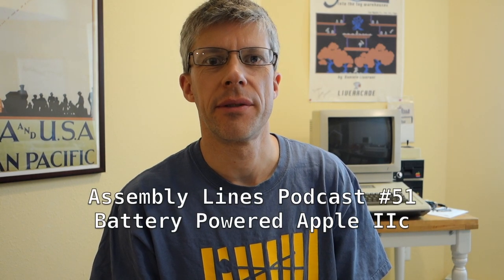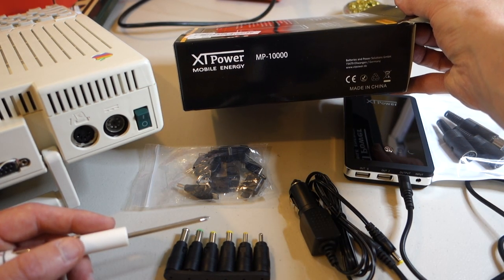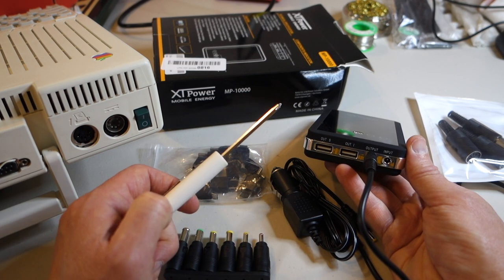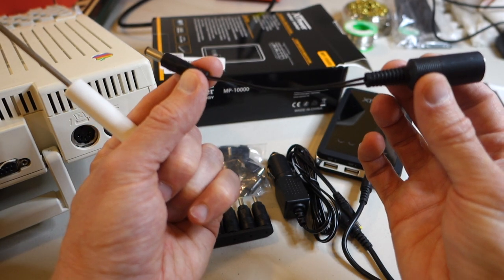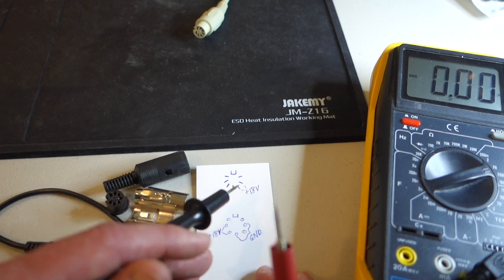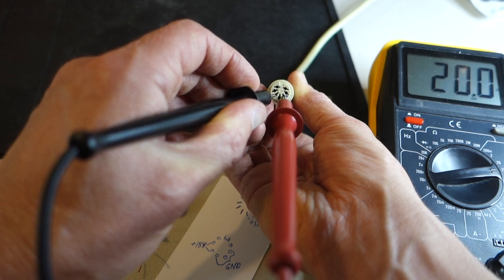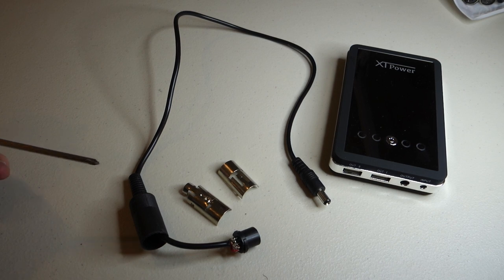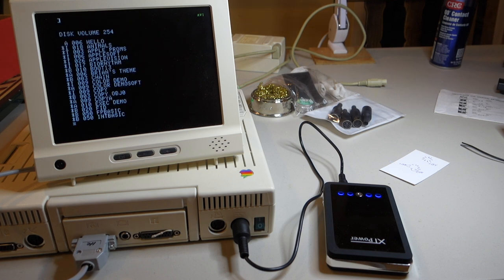Assembly Lines #51: Battery Powered Apple IIc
I use a battery to turn my Apple IIc into a truly portable computer.
The monitor is a NightOwl 8" NO-8LCD, spray painted with Krylon Fusion Dover White or Valspar 85005 Premium Churchill Hotel Vanilla Satin.